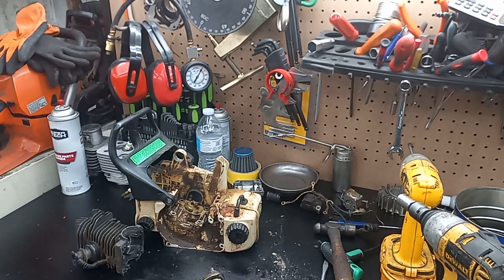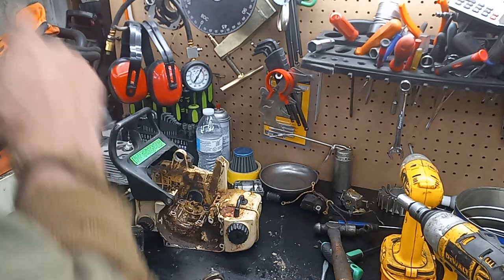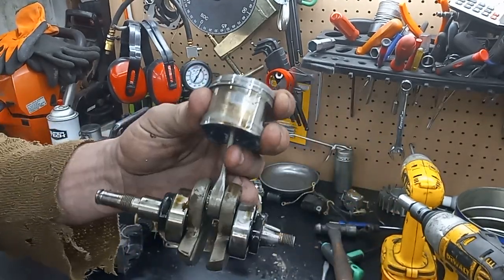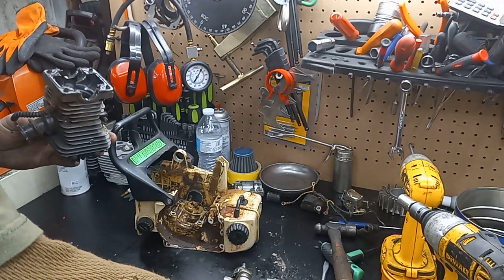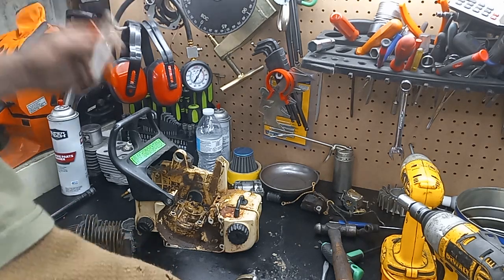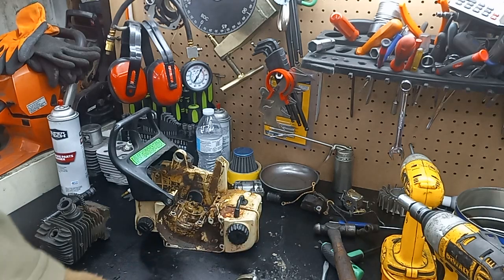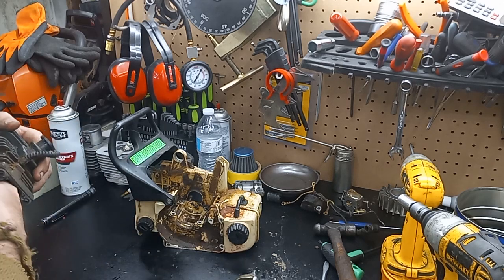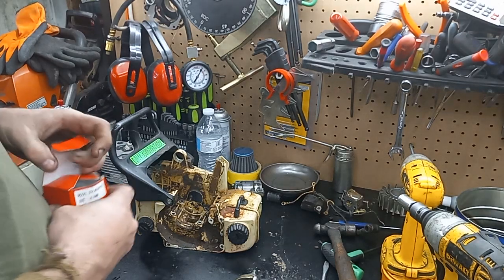March 9, 2023 025 project